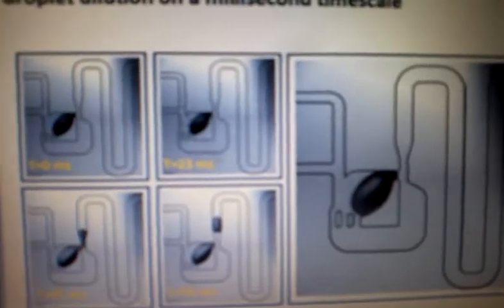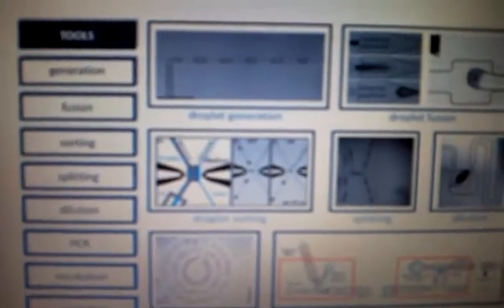How to get the world off Fossil Fuels (nanobubble exothermic reactions!)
On a silicon chip you could create 1000 nano bubbles per second and have up to 1000 units to make these bubbles. That's 600,000,000,000 nano bubbles per week. You could then have a a few hundred thousand chips arranged in some topological structure all creating and controlling exothermic reactions perfectly without any chance of thermal runway.

If you could capture the energy of trillions of nano bubble exothermic reactions then you could boil a huge amount of water to power a turbine and create clean energy?

Combustion of fossil fuels is just another type of exothermic reaction, so why not create an exothermic reaction from any other molecule that you want?

These reactions that were not previously controllable, until now. Regardless, just imagine the research money that this professor could get to try and make this happen? Millions and Millions?